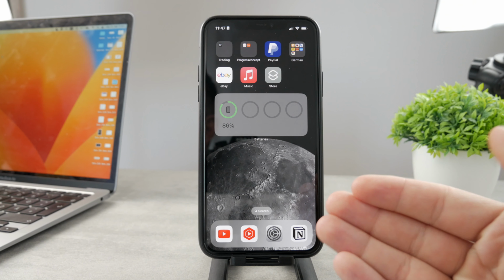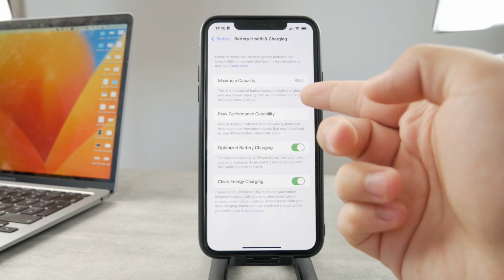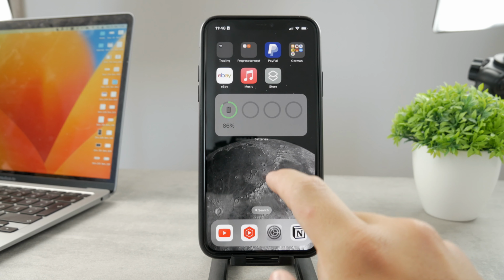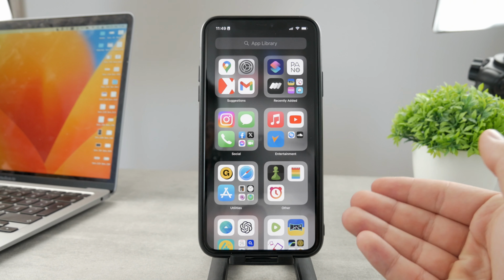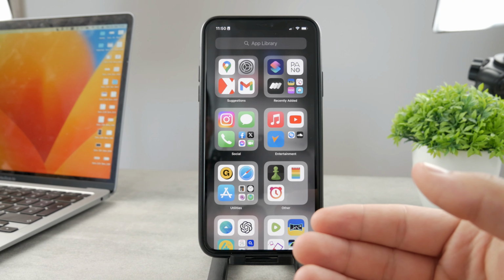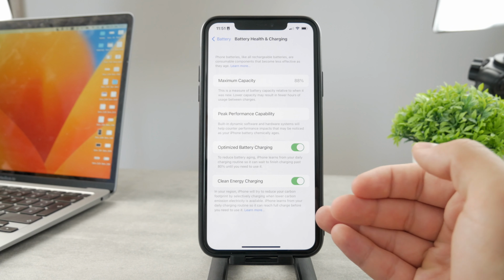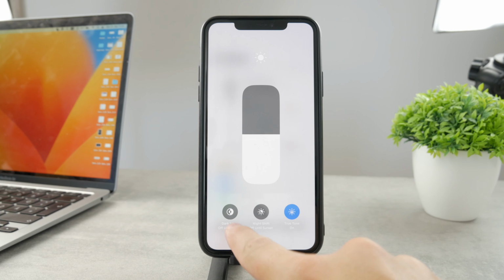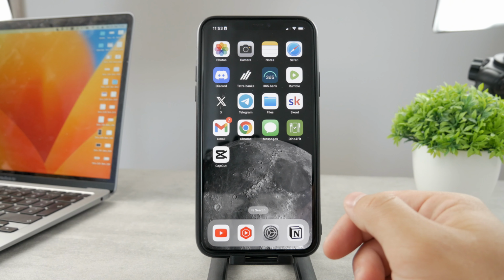How to Fix Battery Health Rapidly Declining (2023)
Is your phone's battery health deteriorating rapidly? Don't fret! Our latest YouTube video has the answers you need. Discover essential tips and tricks to preserve your device's battery health and extend its lifespan. Say goodbye to constant charging and learn how to optimize your battery usage. Tune in now and keep your battery health in check!

Timestamps:
0:00 Fix Battery Health Declining
0:18 What it is Affected By
0:45 Check Out Battery Health
1:13 Master Your iPhone
1:38 All Tips
5:30 Conclusion